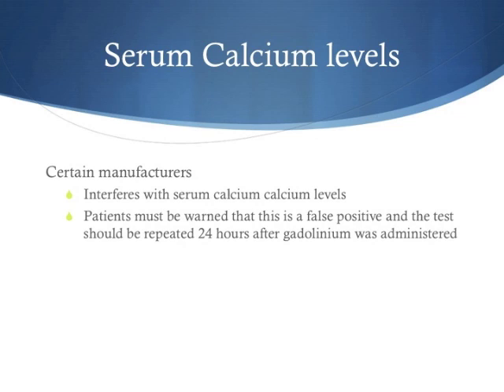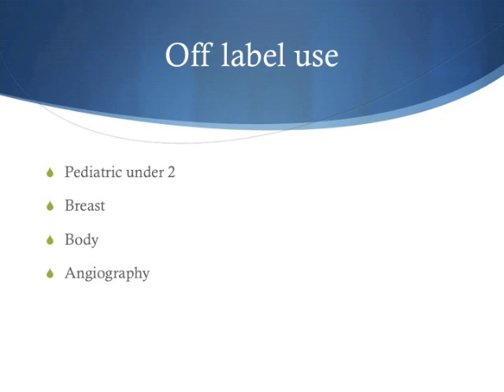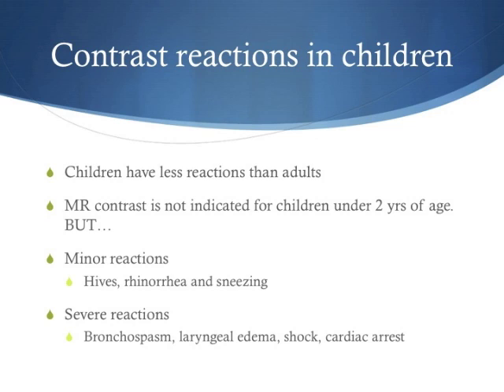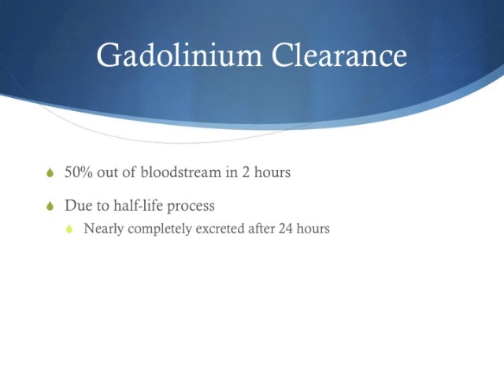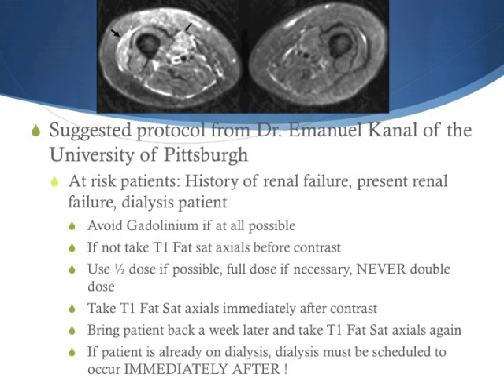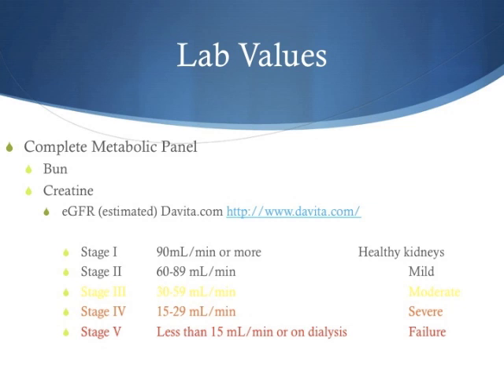Module 5 Part 3